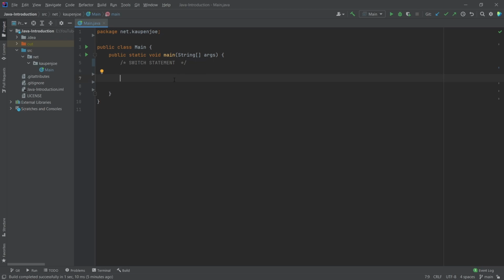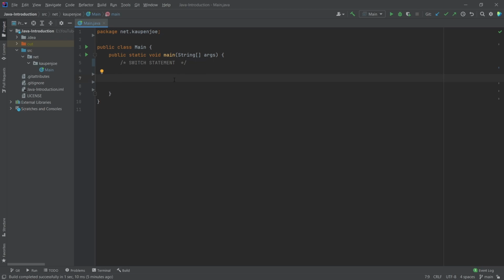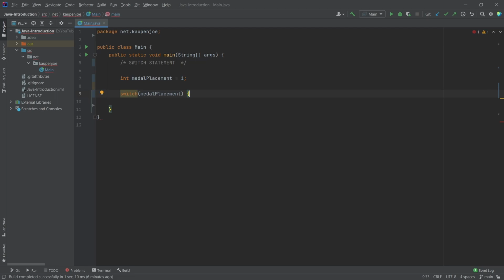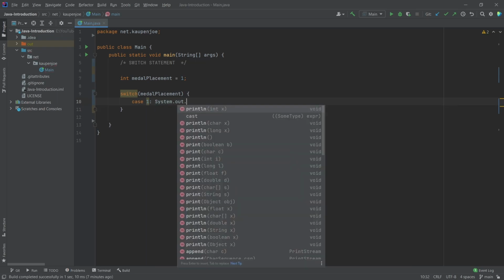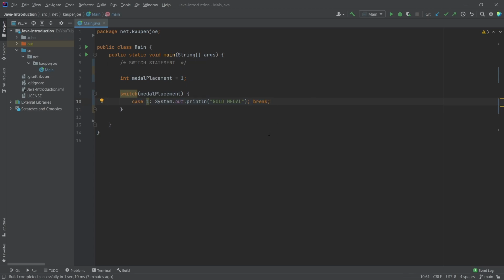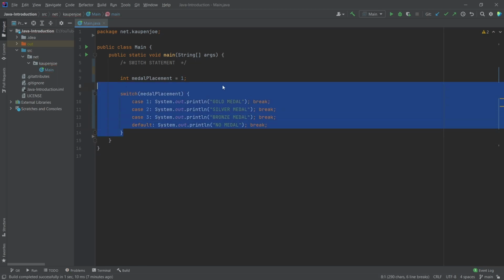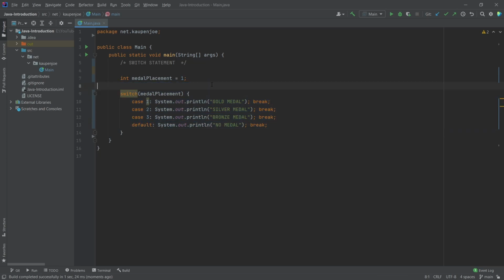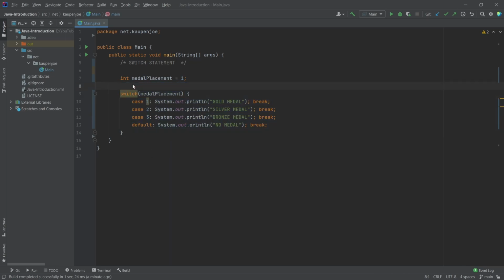Java: Switch Statement | Java Introduction for Minecraft Modding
In this Java Tutorial for Minecraft Modding, we are learning about Switch Statements.